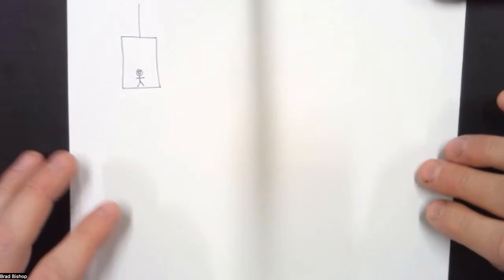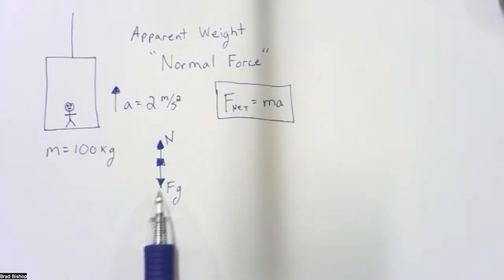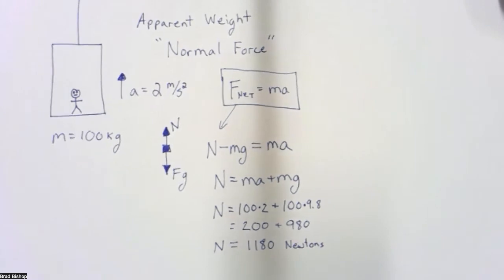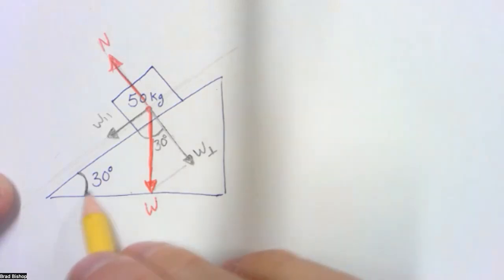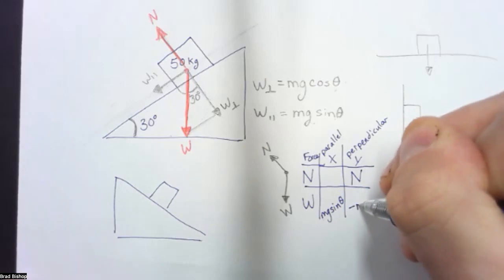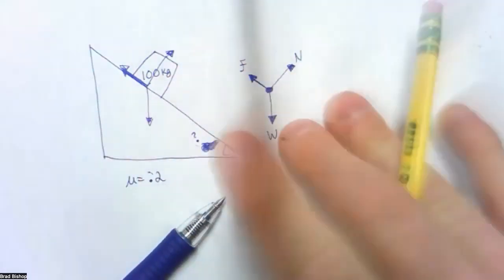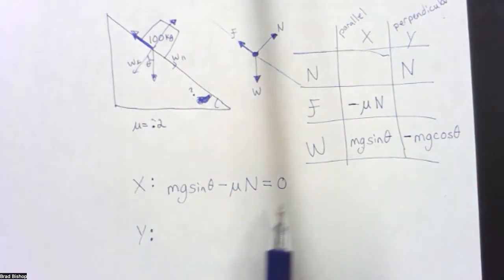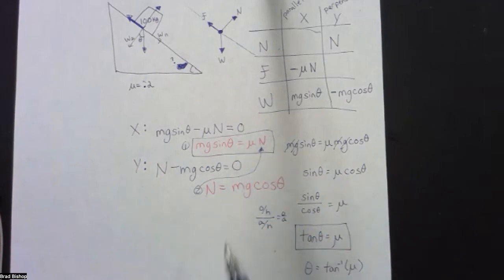Apparent Weight and Inclined Planes